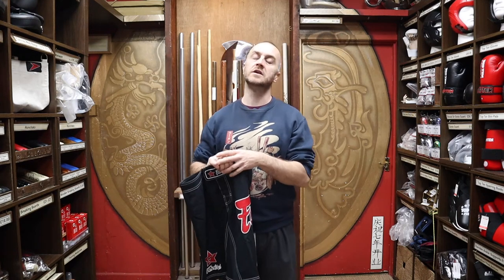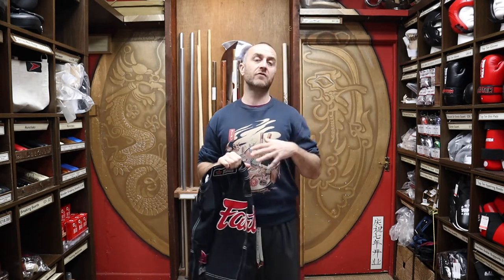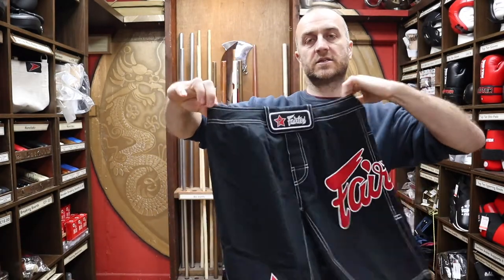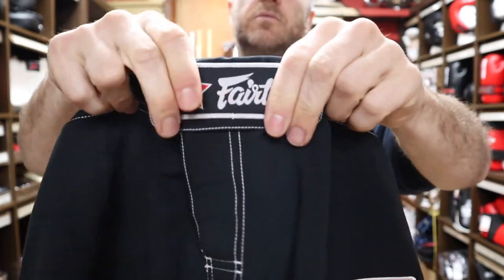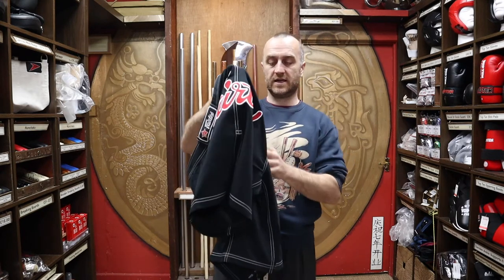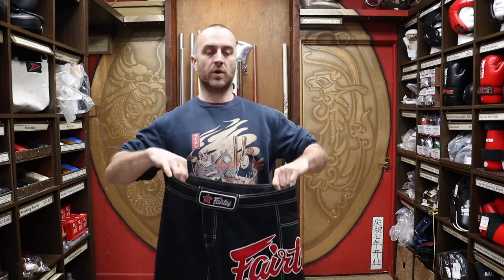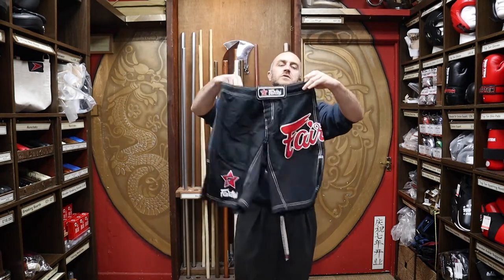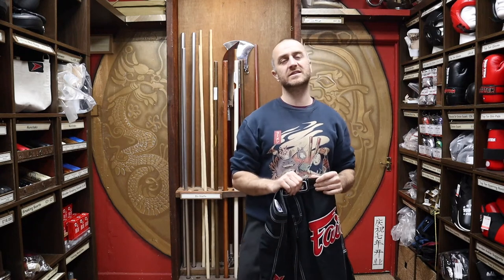Fairtex MMA Shorts Black Review | All you need to know | Enso Martial Arts Shop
If you're interested in buying the Fairtex MMA Shorts Black

This video is all the information you'll need to know about the Fairtex MMA Shorts Black we have for sale at Enso Martial Arts Shop in Bristol. Included in this video is information on:

- All the features of the Fairtex MMA Shorts Black
- Why buy the Fairtex MMA Shorts Black
- Who uses the Fairtex MMA Shorts Black
- Who that guy is?
- A short montage of people training In Thai Boxing and MMA

Made from light, fast drying and comfortable microfibre fabric that has a double velcro waist. This gives you maximum comfort around your waist and a super secure fit. Up the side of each legs is 8" slit, which allows for high kicks and un-restricted movement.

🛒 If you're interested in buying Fairtex MMA Shorts Black

For all the MMA Kit for sale at Enso Martial Arts in the video check out the selection

What’s in this video:

All you need to know about the Fairtex MMA Shorts Black we have for sale at Enso Martial Arts Shop. With info on all the features, who uses it and a short montage of people training with Thai Boxing and MMA

At Enso Martial Arts Shop we love martial arts and want to give you the best experience we can when buying your chosen martial arts kit. Therefore we create videos with as much information packed in as possible so you know exactly what you're buying.